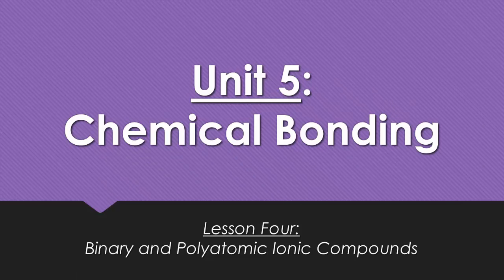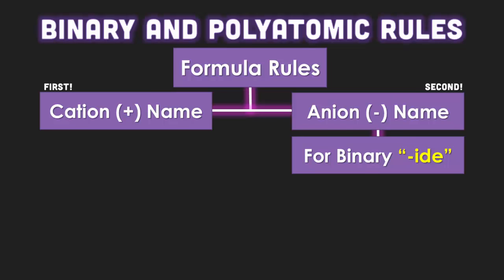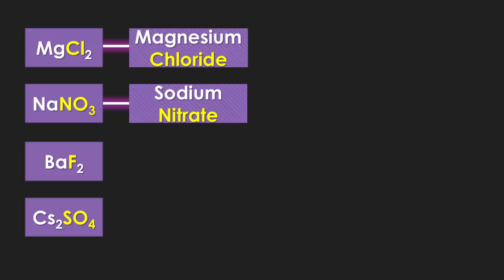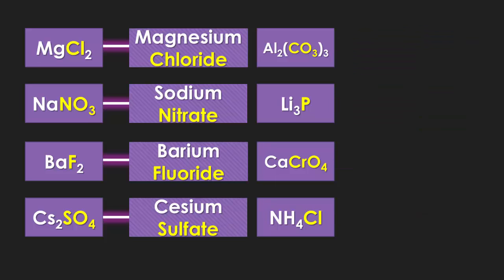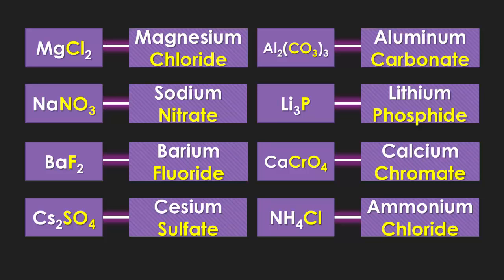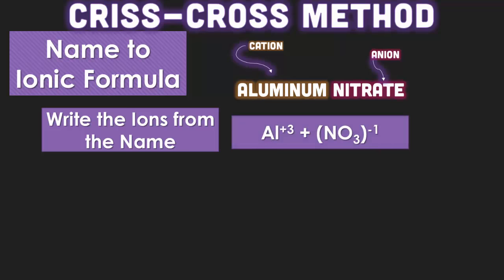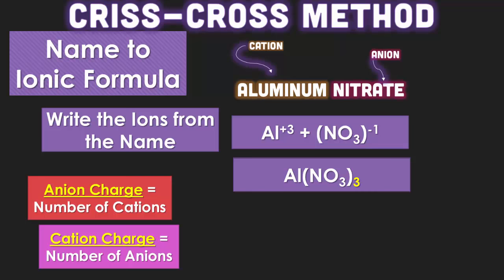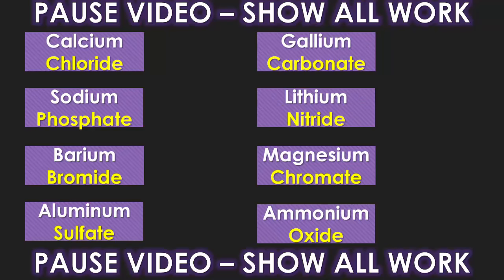U5:L4 IUPAC Naming of Binary and Polyatomic Ionic Compounds